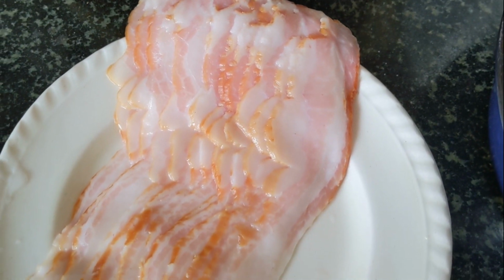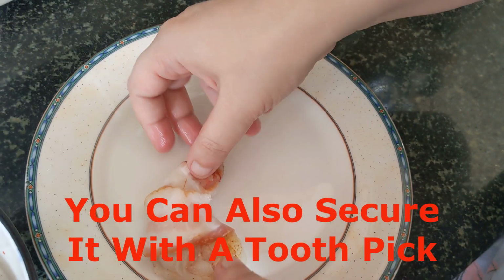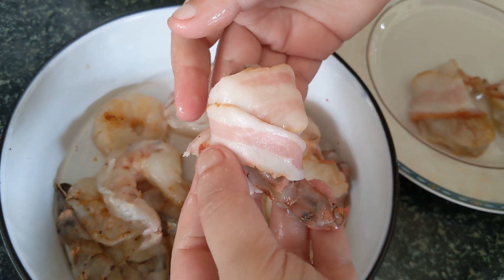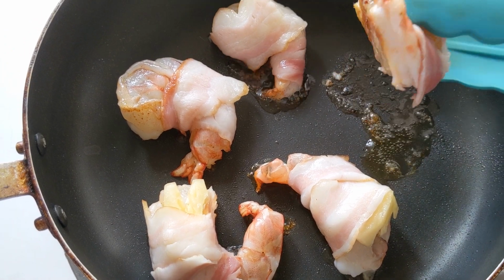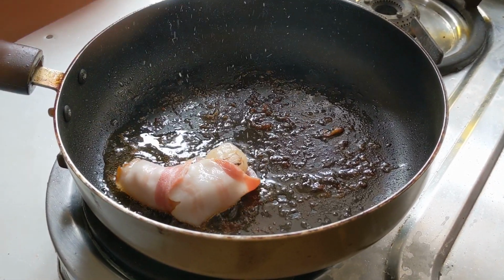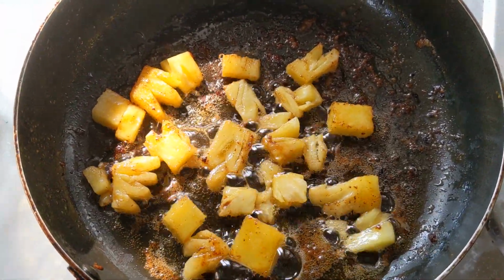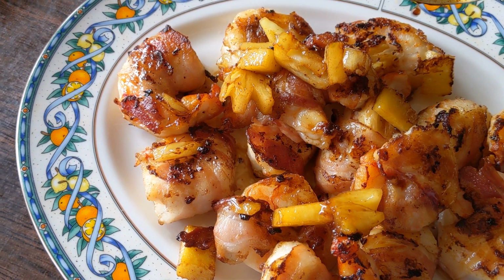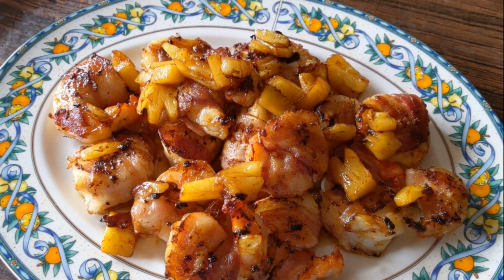Bacon Wrapped Prawns Recipe | How To Cook Bacon Wrapped Prawns| Honey Glazed Bacon Wrapped Shrimp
This is a superbly easy recipe for some fabulous Bacon Wrapped Prawns and served with a lovely Pineapple Glaze. Click on this link for the entire detailed recipe

For more Prawn/Shrimp Based Recipes check these out -

However, purchasing through these links will NOT affect your check out process in any way and you won't be charged extra in anyway, but it will support this channel and allow me to keep making valuable videos for you. Thank you for your trust and support!

About Me -

I'm Roxanne, a food and travel writer and content creator based in Mumbai India. My blog and youtube channel is dedicated to all my culinary and travel adventures. Vlogs and blogposts from trips that I've taken or recipes from my kitchen :)